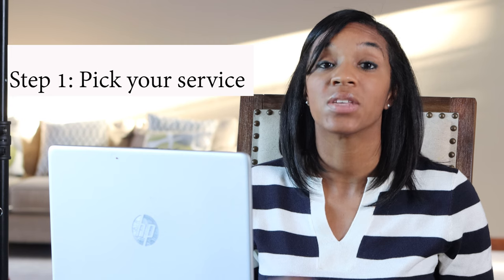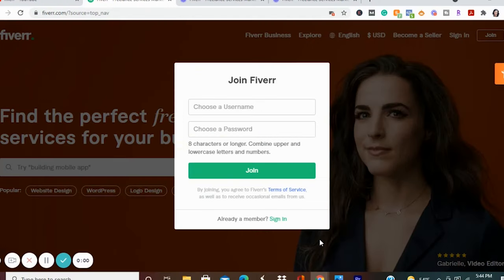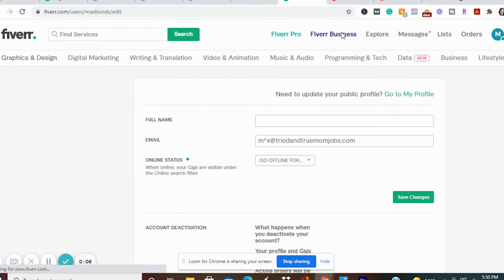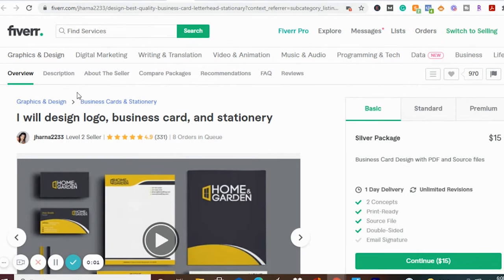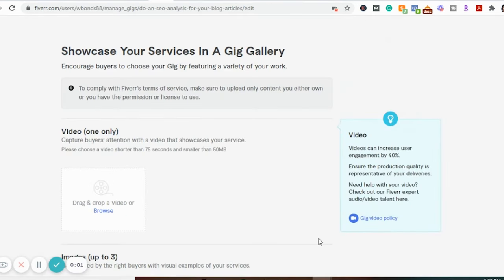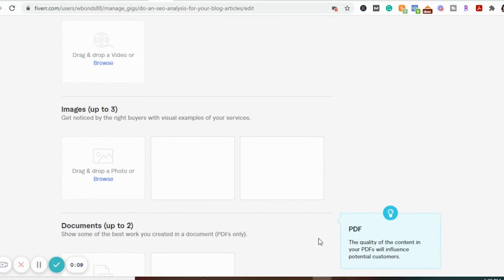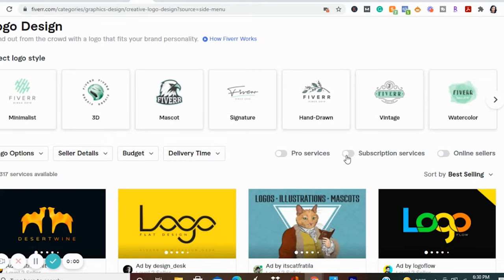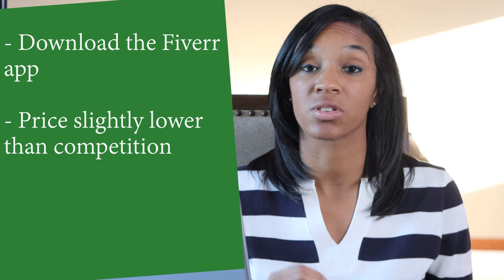HOW TO MAKE MONEY ON FIVERR for Beginners 2022 [Step-by-Step tutorial]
Do you want to know how to make money on Fiverr for beginners? If so, this is the perfect tutorial for you. We'll give you step-by-step instructions on how to set up your profile, get orders and what the most requested services to sell on Fiverr are. If you do these things in the video and dependent on the type of services you provide, you should definitely be able to earn $1,000 a month or more on Fiverr.

If you find that this is not the right job for you, check out our most popular article on 30 ways to make money from home

Timestamp 00:00
What is Fiverr - 01:12
Find out what service you should provide: 02:00
How to set up your profile: 02:52
How to set up a gig: 04:20
How the payment process works: 07:41
Top tips to get orders as a beginner -  08:58
Most requested services on Fiverr - 11:25